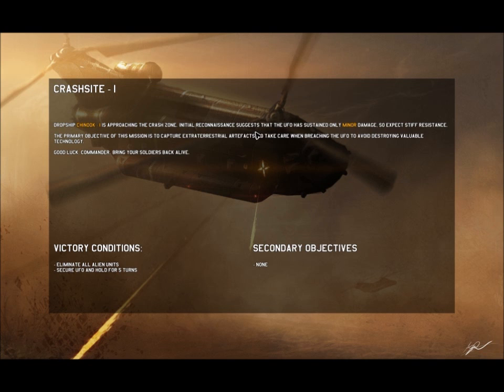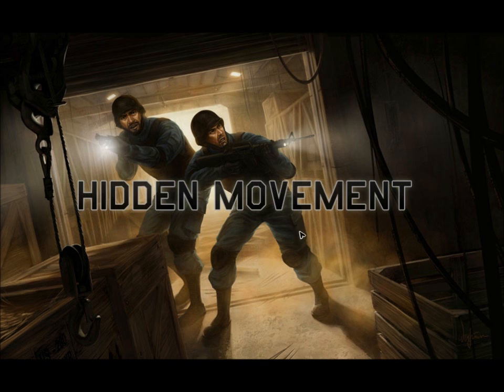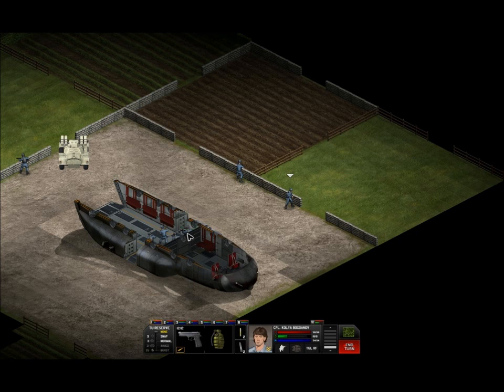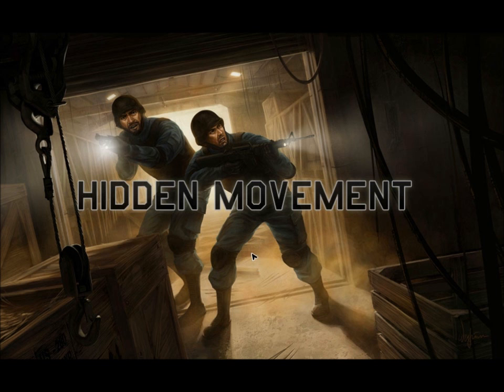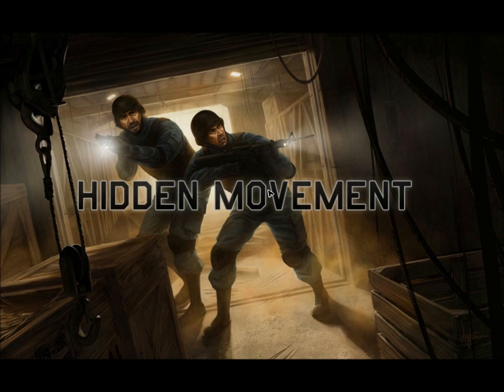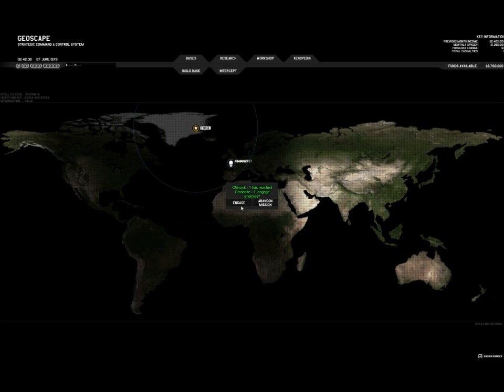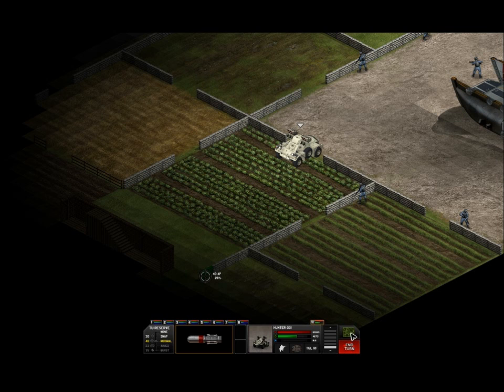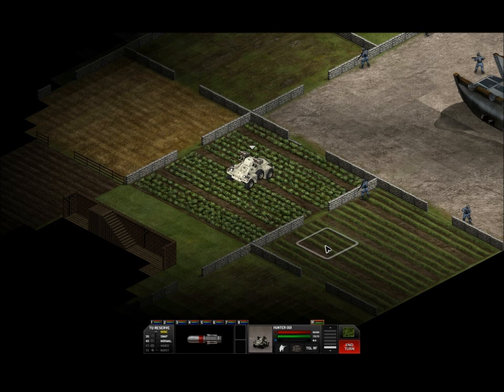Xenonauts (Alpha) Episode 2: Game Crash